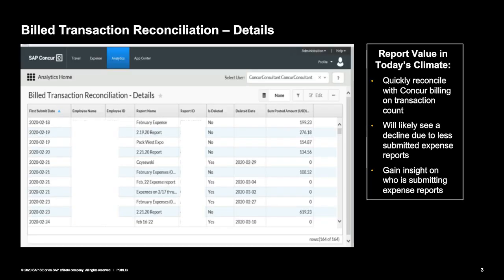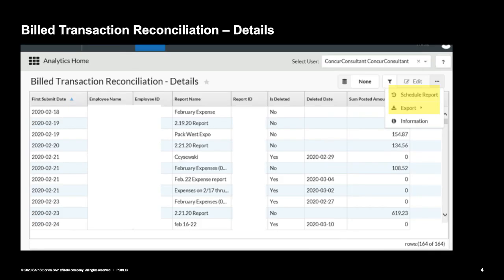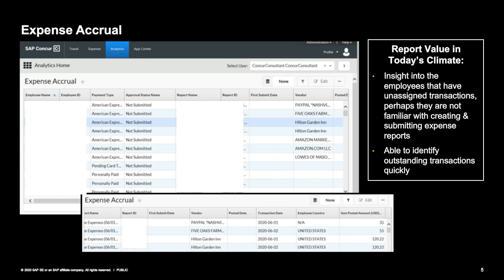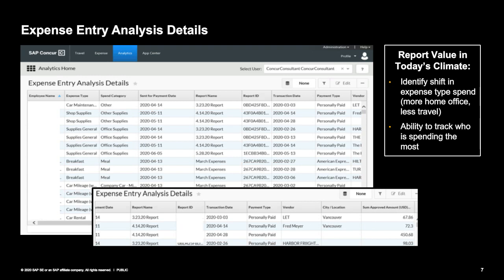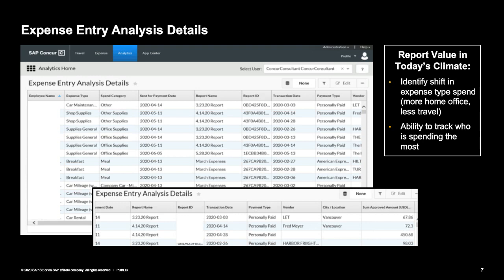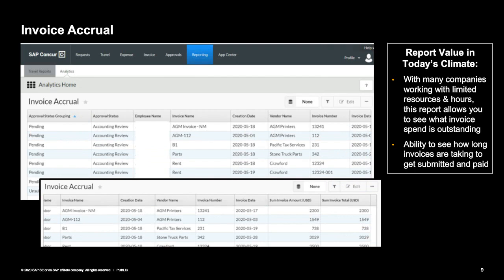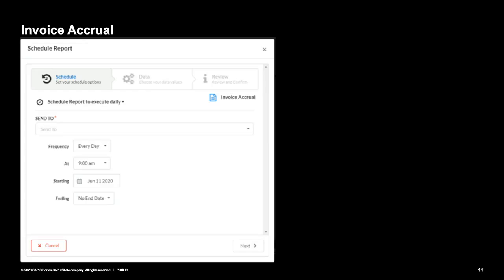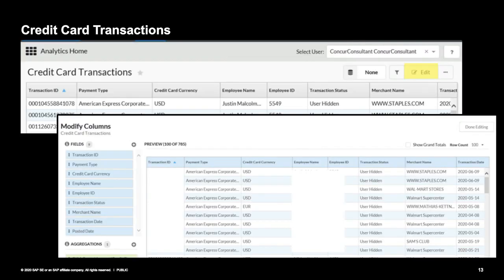Top 5 Analytics Reports in 15 Minutes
If we’ve learned anything over recent months, it’s that change is inevitable. And finding ways to address the evolving circumstances is of the utmost importance as we all move forward. In just 15-minutes, you’ll learn about the top 5 reports that will help you gain visibility into a few of the areas that have been impacted by today’s business environment.

Visit the Timely Topics Resource Center in the SAP Concur Community for more Top 5 in 15 videos.